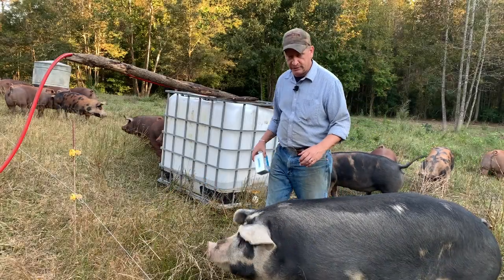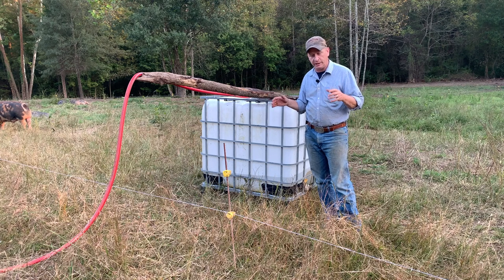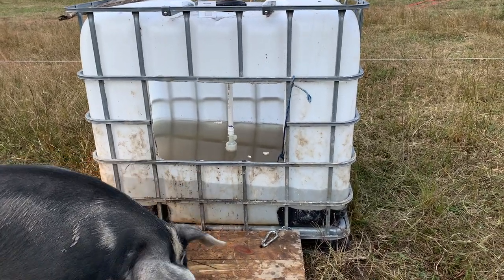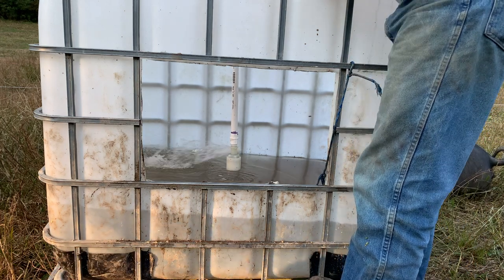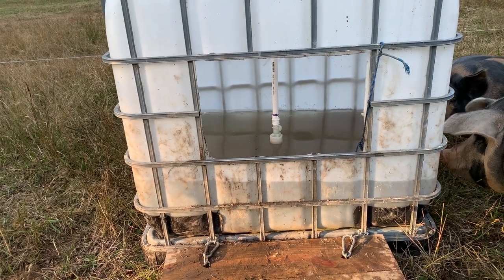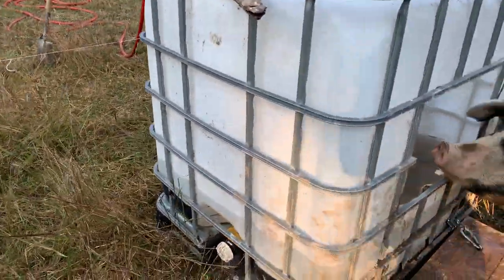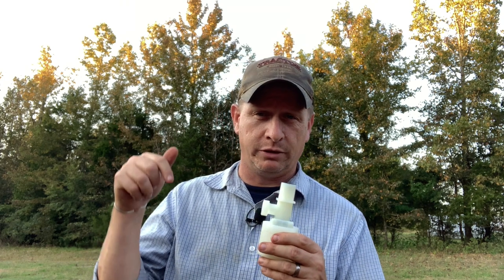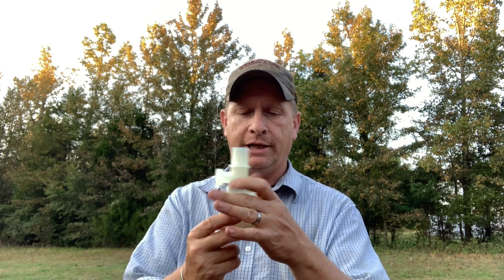World's BEST Pig Waterer for Under $100 - Pastured Pork Automatic Pig Waterer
World's BEST Pig Waterer for Under $100 - Automatic Pig Waterer.

Today I'm showing how we build the world's best automatic pig waterer for under $100.  This simple waterer costs under $100 in materials and we were able to build it in under an hour.

This waterer will be used in our pastured pig operation where we grow high quality pastured pork.

Materials include an IBC tote, a few pieces of simple plumbing, some lumber for a platform and a float valve for water flow control.

The float valve can be found on Amazon

We found and copied this design from Jordan Green at Farmbuilder.

Sheraton Park Farms practices holistic, sustainable farming and soil building using a rotational grazing model as we try to grow more grass on our farm.

Some links may pay a commission, at no additional cost to you, such as the Amazon Services LLC Associates Program, an affiliate advertising program designed to provide a means for us to earn fees by linking to Amazon.com and affiliated sites. We only post links to products/services that we use and have found value in. Sheraton Park Farms is a wholistic, regenerative farm that practices rotational grazing, soil building and responsible agriculture in central North Carolina.  Follow us for methods and ideas to make your farming journey more pleasurable and profitable.